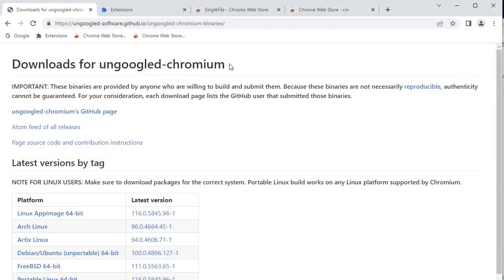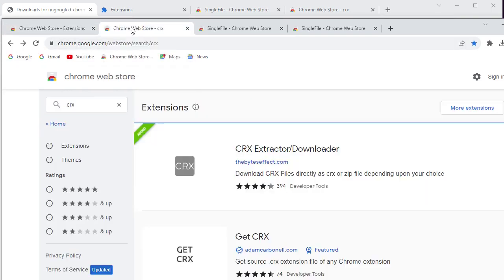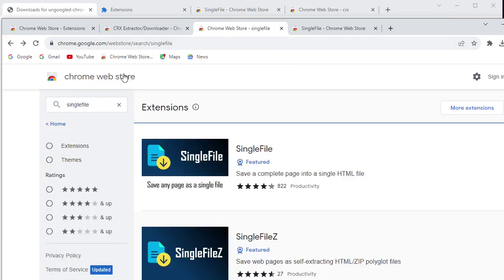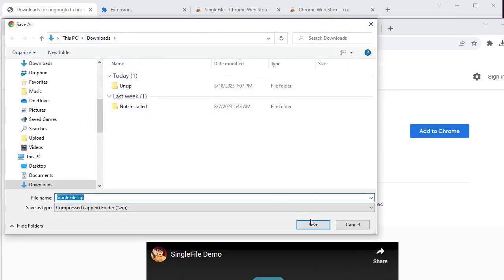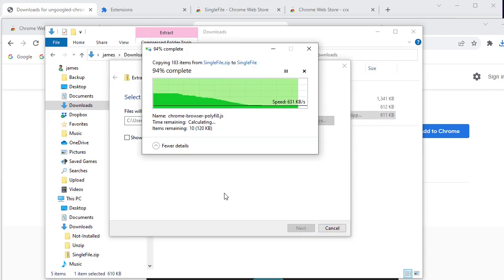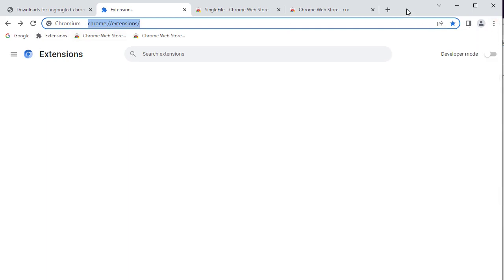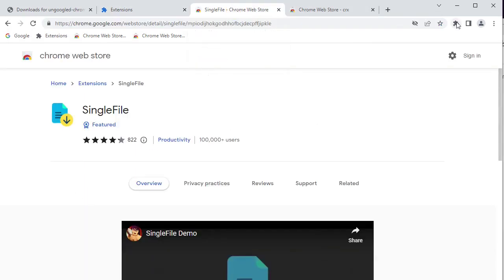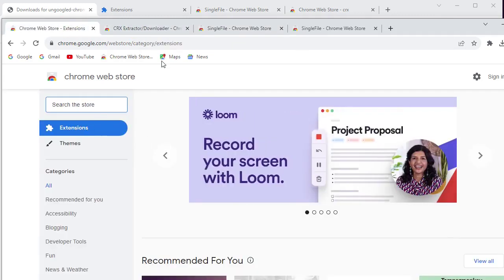Add Extensions to Ungoogled chromium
how to download crx extensions with google chome then open ungoogled chromium ti install manually#crx